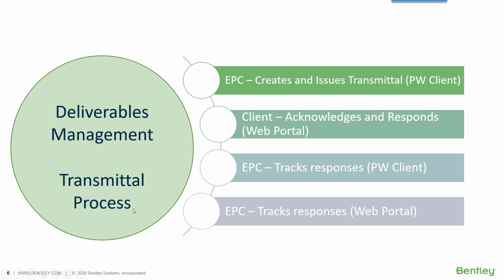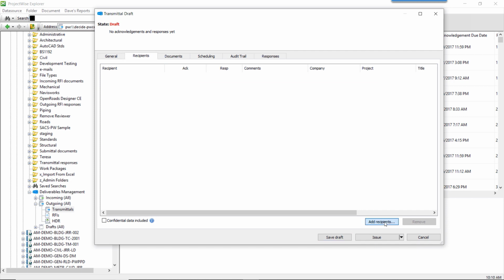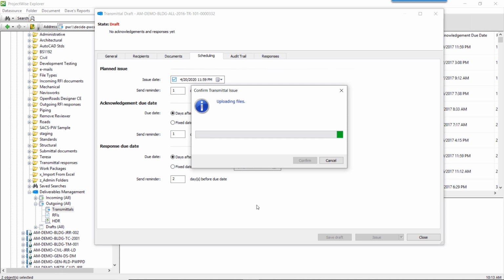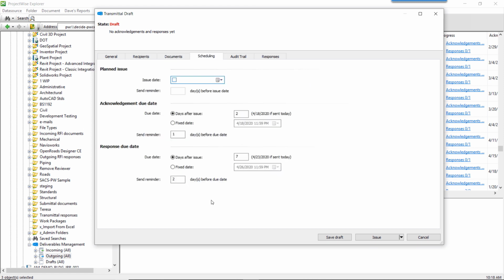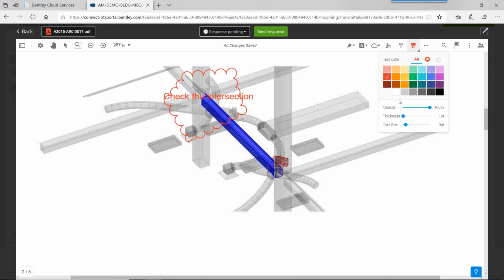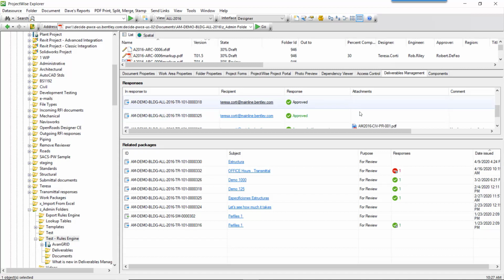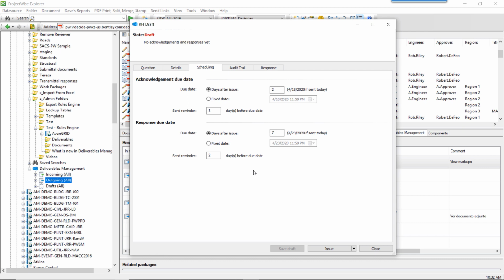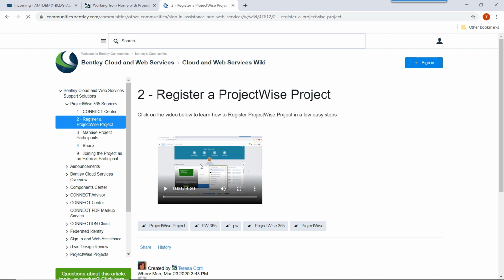OFFICE HOURS: Streamline Transmittal and Submittal Processes in Deliverables Management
In this session, a ProjectWise expert shows you how to Streamline transmittal & submittal processes in Deliverablement Management.

Bentley is here to help your teams adapt and be successful during this period of mass remote work.
Check out more "Office Hours" sessions and presentation slide decks in our On-Demand webinar series